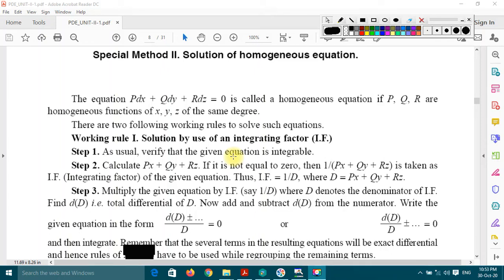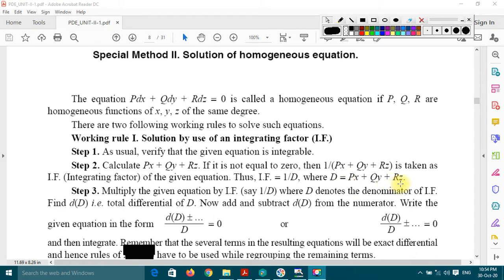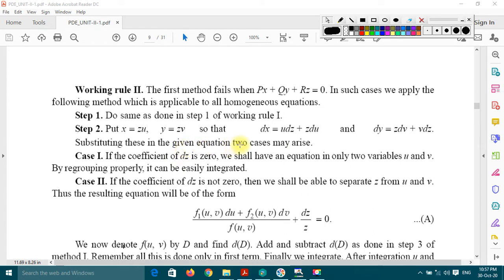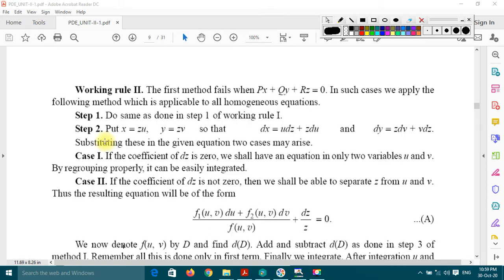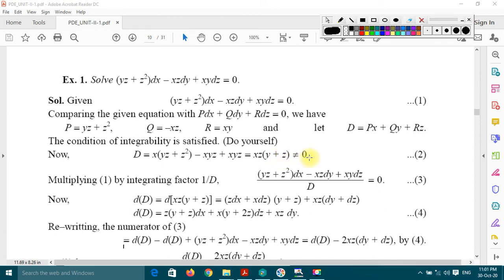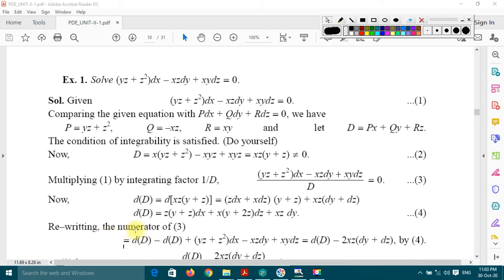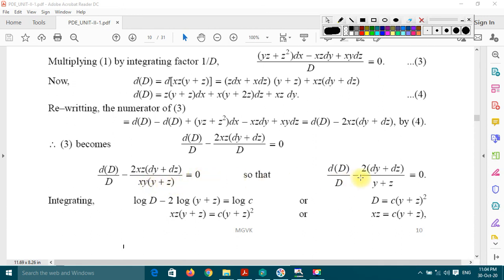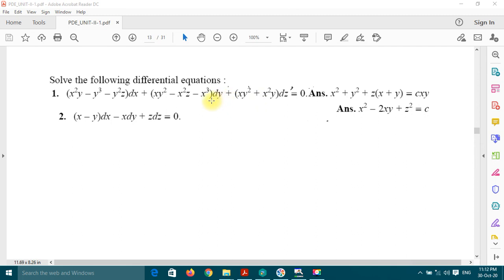Pfaffian Differential Equation (Pdx + Qdy + Rdz =0) is homogeneous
In this video we discuss the solution of homogeneous pfaffian differential equation Pdx + Qdy + Rdz =0.